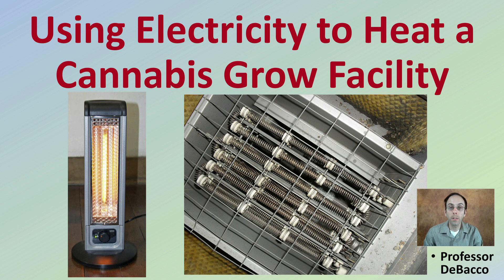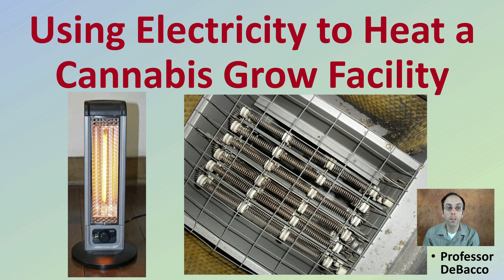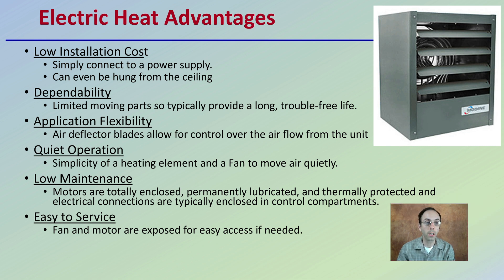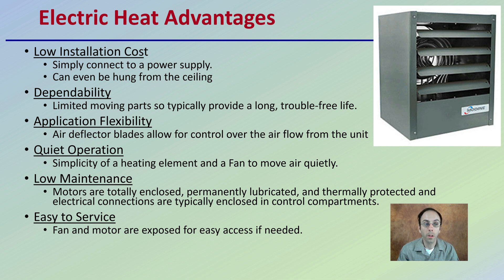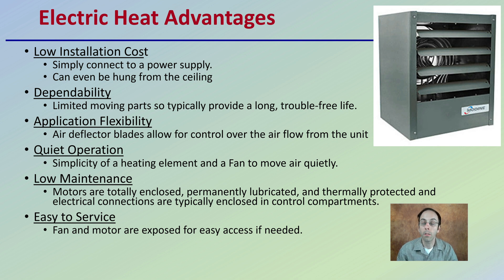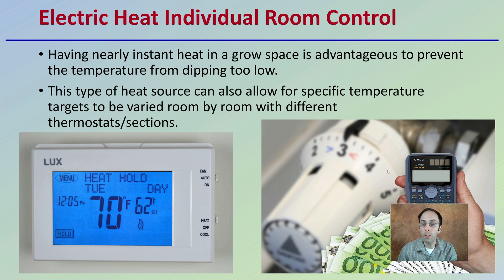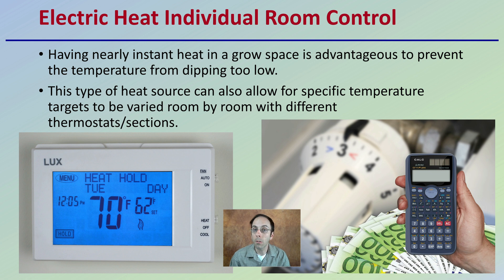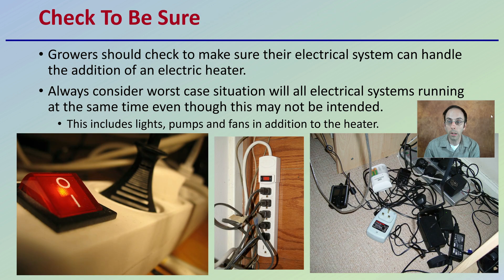Using Electricity to Heat a Cannabis Grow Facility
Professor DeBacco

Electric Heat Advantages
Low Installation Cost
Simply connect to a power supply.
Can even be hung from the ceiling
Dependability
Limited moving parts so typically provide a long, trouble-free life.
Application Flexibility
Air deflector blades allow for control over the air flow from the unit
Quiet Operation
Simplicity of a heating element and a Fan to move air quietly.
Low Maintenance
Motors are totally enclosed, permanently lubricated, and thermally protected and electrical connections are typically enclosed in control compartments.
Easy to Service
Fan and motor are exposed for easy access if needed.

Electric Heat Individual Room Control
Having nearly instant heat in a grow space is advantageous to prevent the temperature from dipping too low.
This type of heat source can also allow for specific temperature targets to be varied room by room with different thermostats/sections.

Check To Be Sure
Growers should check to make sure their electrical system can handle the addition of an electric heater.
Always consider worst case situation will all electrical systems running at the same time even though this may not be intended.
This includes lights, pumps and fans in addition to the heater.

Electricity and Water
With a grow room there is water of some kind always around so just be sure to take extra precautions to ensure that it is kept isolated and away from areas of high electricity in general.
Heaters tend to be large consumers of electricity so make sure they do not come in contact with water.

*Due to the description character limit the full work cited for "Using Electricity to Heat a Cannabis Grow Facility" can be viewed